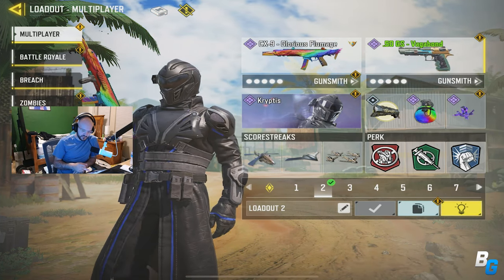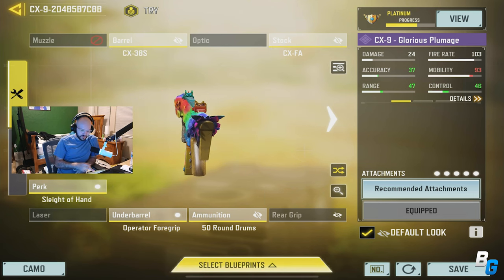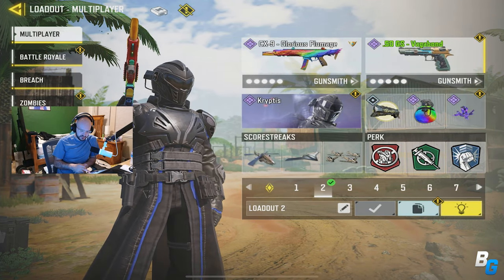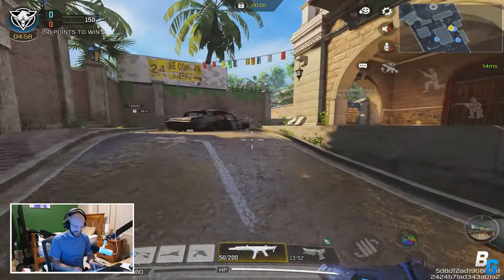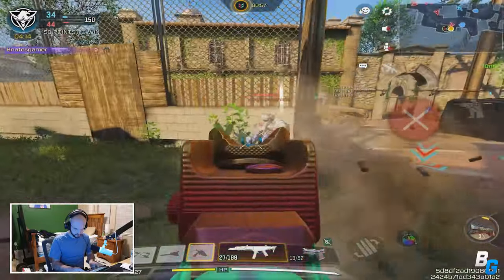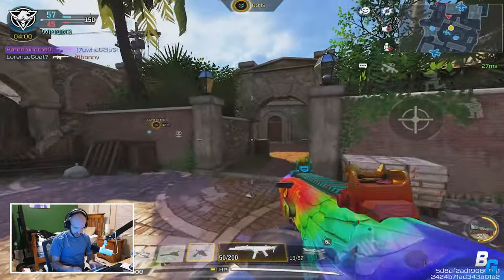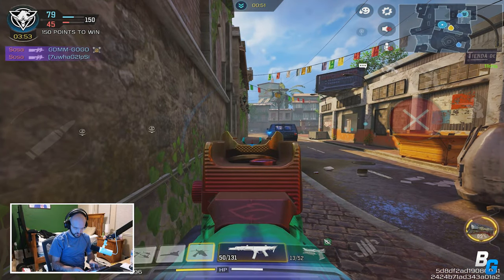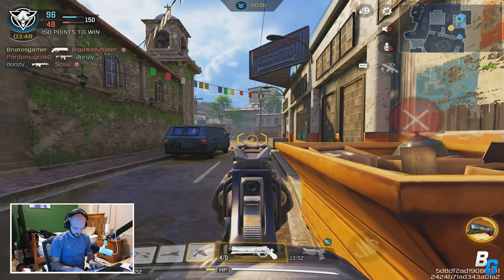46 KILLS with the NEW RAINBOW CX-9 in RANKED! (Season 4)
OOO IT'S PRETTY!